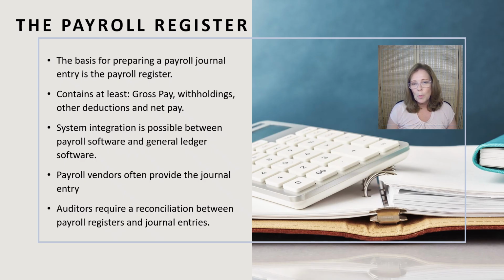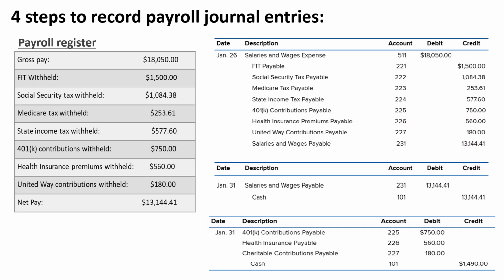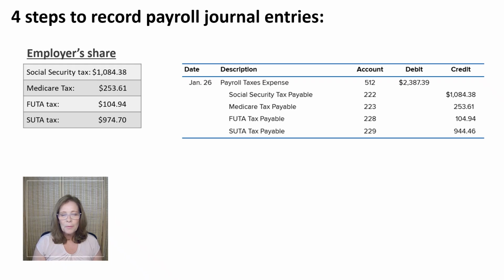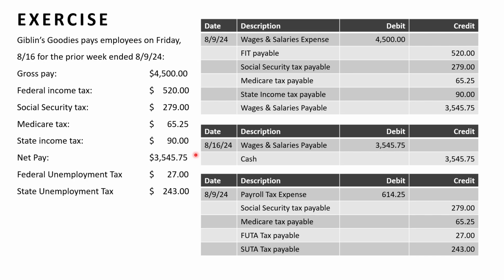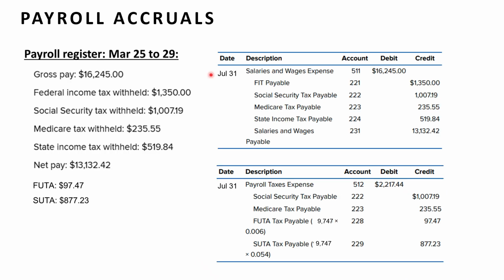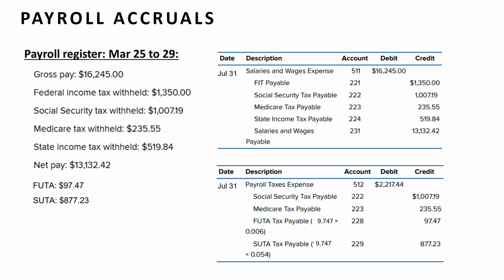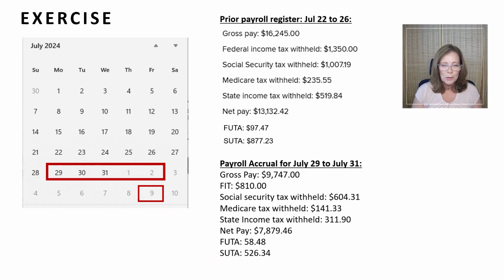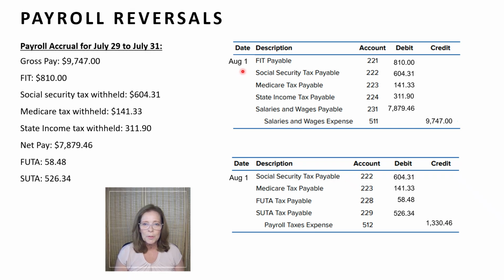Payroll Accounting: Payroll journal entries, accruals, and reversals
2025 Payroll Accounting" by Landin (McGraw Hill) - Chapter 7.
The general ledger accountant - rather than the payroll team - is typically responsible for recording the payroll journal entries. It is very important that there are proper separation of duties processes in place for the general ledger accountant to understand the payroll that was processed but not to have access to confidential payroll information. In addition, the general ledger accountant is often responsible for providing payroll general ledger reconciliations to the external auditors and answering any questions the auditors have about the payroll, bonuses, severance and the related payments.

In this video, we’ll discuss how accountants record payroll journal entries and post those entries to the general ledger. You'll learn how to complete the 3 journal entries that accountants record for each payroll. Your homework and the unit exam include exercises related to the payroll journal entries.

Ask yourself: Did you take notes during the video? Do you fully understand the payroll register and how the accountant gathers information from the payroll register to complete the 3 journal entries?